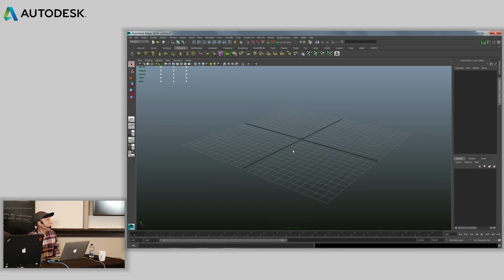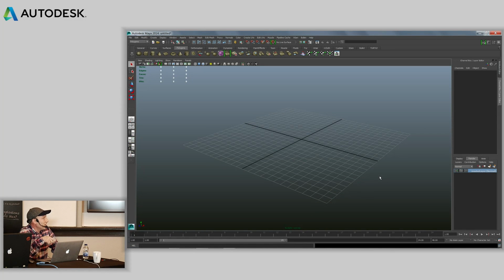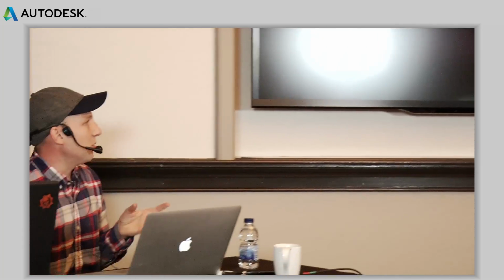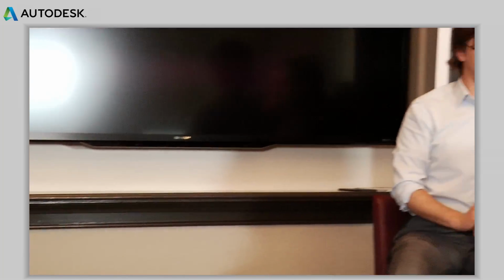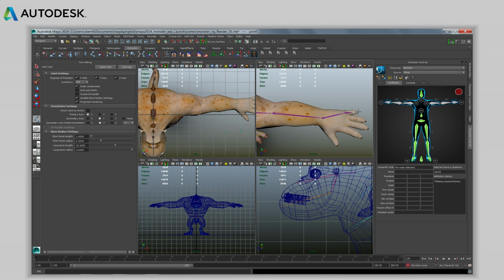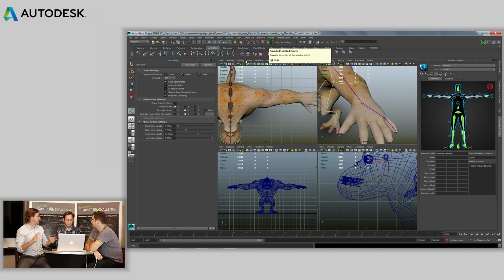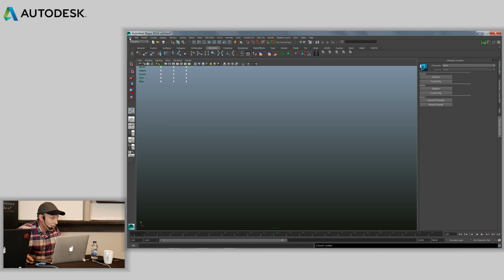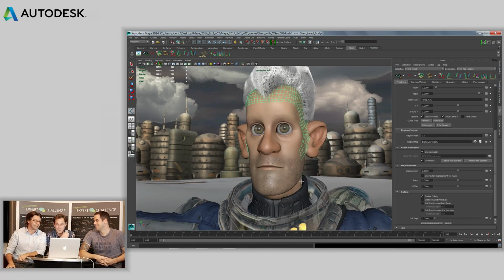Expert Challenge: Autodesk Maya 2014 - Extension 1 edition